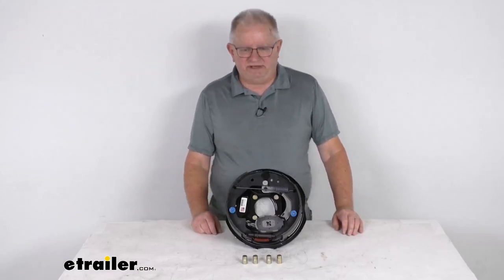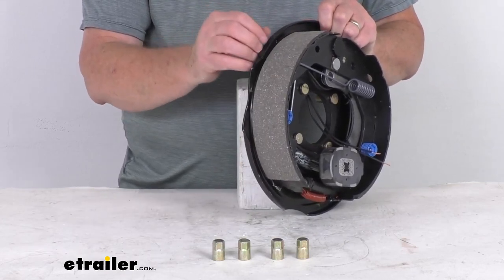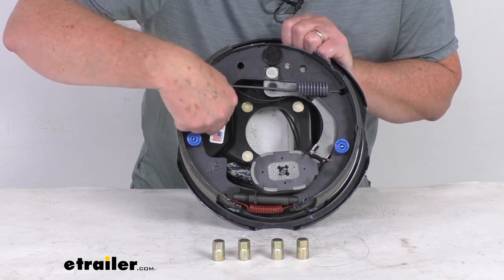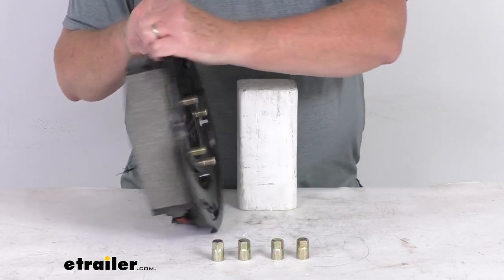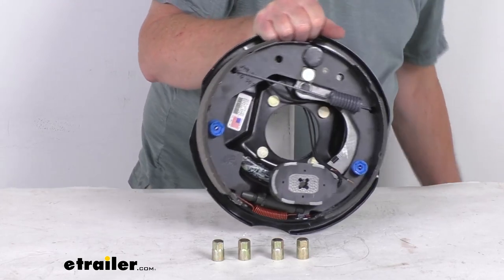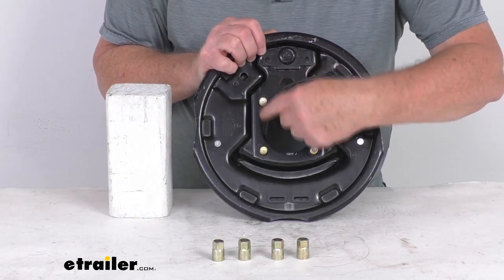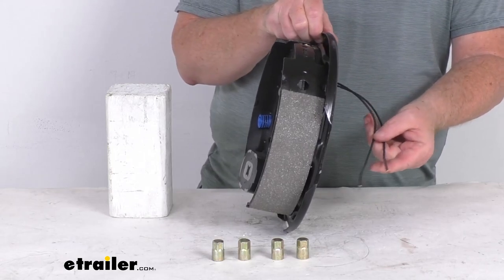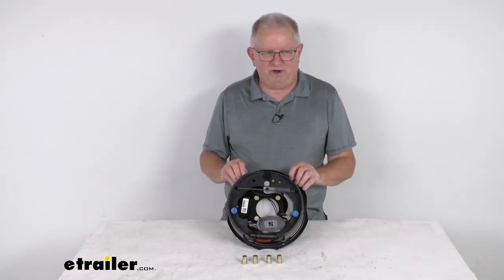etrailer | Review of Dexter Trailer Brakes - Passengers Side Electric Brake Assembly - 23-455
Hello everybody, this is Jeff at etrailer.com. Today, we're gonna take a look at this Dexter 10-inch, right hand passenger side manual adjust, electric trailer brake assembly for 4,400 pound axles. Now electric brakes are easier to install. They offer more user control than hydraulic brakes. And electric brakes require only an electric brake controller, which we do sell separately on our website. You don't have to have any brake actuator or hydraulic lines with electric brakes.

Now the brake shoes on this assembly, they are lined with an automotive grade friction material and that friction material is fully bonded. It's not riveted to the shoes so it gives you a lot longer life, more breaking torque. This assembly here is a manual adjustment brake. You can see at the very bottom is your adjustment wheel to adjust your brakes. It does require periodic manual adjustment.

Now this part is a 10 inch by 2 and a quarter inch passenger side, electric trailer brake assembly. So it's a right hand passenger side. And the way you can tell that, now when you get a brand new assembly, it'll have a sticker on it that'll tell you that. But if that sticker wasn't there, just a quick way to tell is if you look at the length of the pad on the brake shoe, this pad goes from here to here. This one goes from here to here.

So this is the shorter pad. The shorter pad is your primary shoe and that'll always face the front of the trailer. So that'll tell you that it goes on the right hand passenger side of the trailer. If you notice the mounting hardware's included, comes with the four nuts that you'll put this onto your four bolt brake mounting flange. Put your nuts on to tighten them down.

This part is made in the USA. A few specs, we mentioned the size of this assembly is a 10 inch by 2 and a quarter inch. And what that size means, the 10 inch is the diameter, which is measured from this shoe to this shoe. So if we put a rule on it, you can see there's your 10 inch diameter. And the two and a quarter inch is the width of the brake pad on the shoe. There's your two and a quarter inch width. Now the application for this assembly, it fits axles that are manufactured prior to May of 2009. Now this one will not work with the Al-Ko 4,400 pound axles due to clearance issues with the brake mounting flange. But it will work with the Lippert 4,400 pound axles regardless of the year manufactured. We mentioned four bolt mounting flange. I am gonna give you the measurement between those bolts so you know what you're getting. And they're actually the same if you measure them center-to-center horizontally and center-to-center vertically. So if we put a ruler on it you'll be able to see center-to-center 2 and 13/16ths of an inch. Vertically center-to-center also 2 and 13/16ths of an inch. Now the wheel size used on this is 14 inch to 15 inch wheels. Axle rating again is 4,400 pounds. Now these are electric brakes. You'll notice the two wires in the back here. These need to be connected. One of them goes to the ground, the other goes to the brake feed for power and they're the same color wire. So you can use either wire for either function. Now we mentioned this is the right hand passenger side assembly. We also sell the left hand driver side assembly and that's part number 23-454. And that's sold separately on the website and it is listed on this product page as a related product. But that should do it on the review of this Dexter 10-inch right hand, passenger side manual adjust, electric trailer brake assembly for 4,400 pound axles..